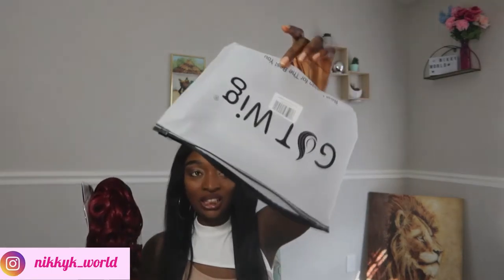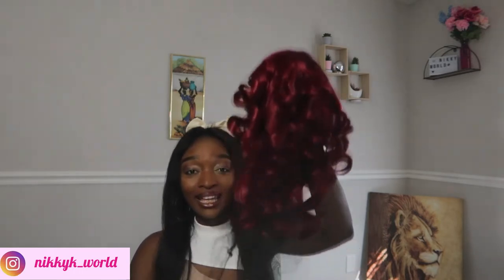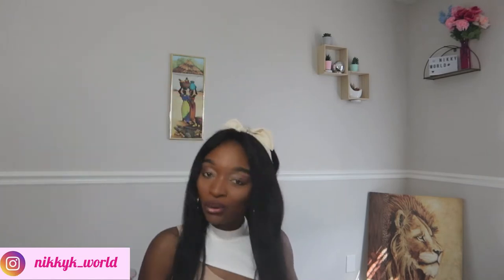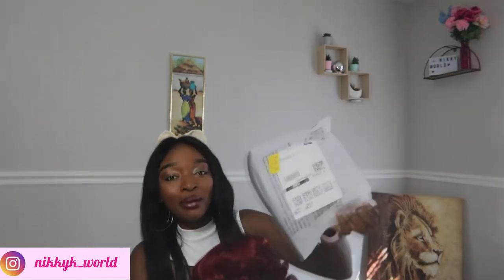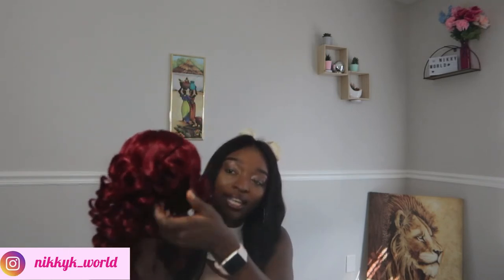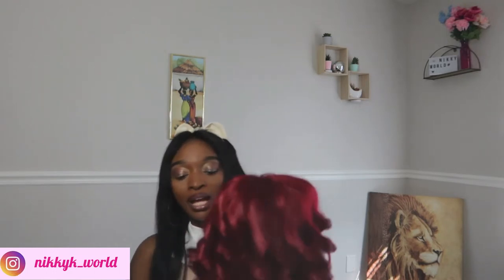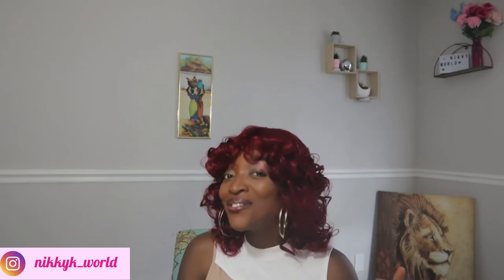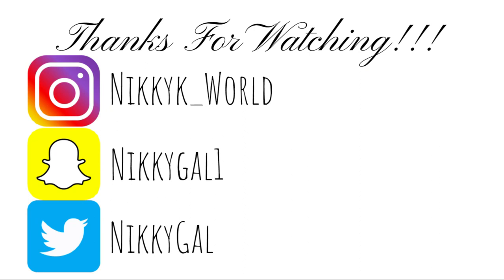Amazon Wig Try On Haul Was it Worth The Buy? Watch To The End | Guess How Much?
Hi guys thanks for stopping by this is a quick try on haul of a wig i just bought from Amazon watch till the end to see if it looks good on me and know the price

Refrigerator Bin Liner

Magic Practice Books For Kids

Electric Spin Scrubber Brush

Video Microphone for CannonG7 Mark III

Best Potty For Potty Training Toddlers

Short Hair I wear and go

TV LED Back Lights

I Method Tattoo peel off tint

I Method brow stamp